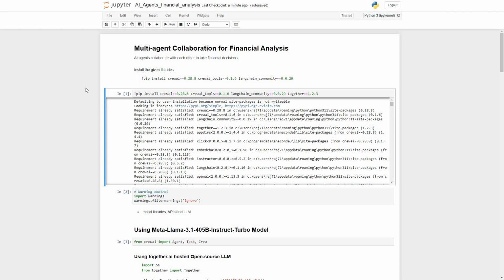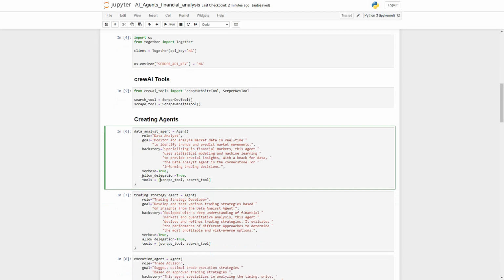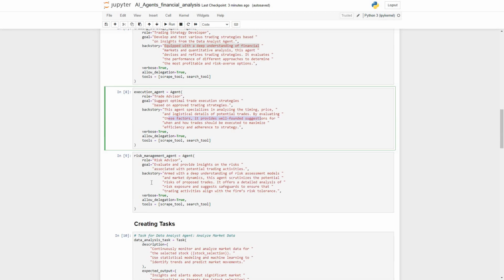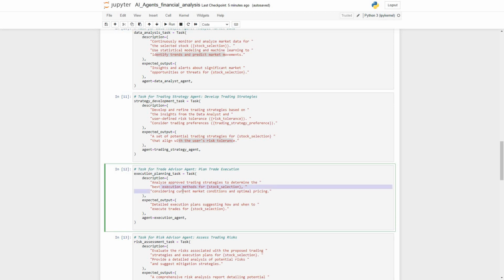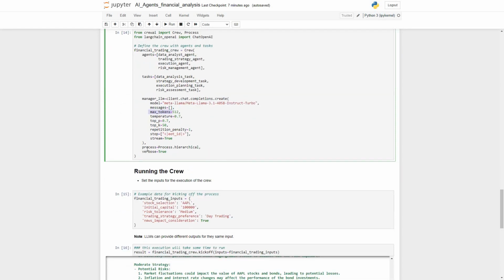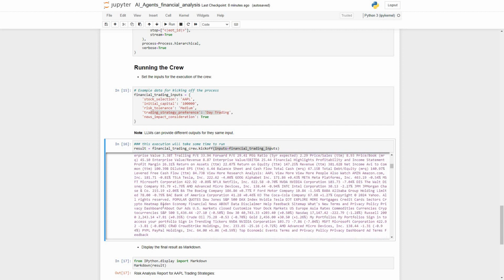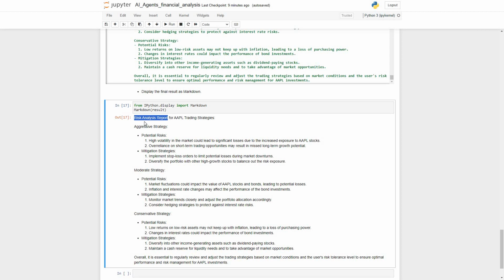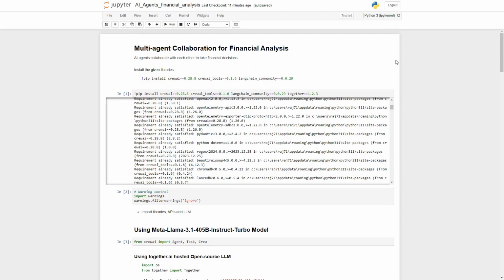Multi agent Collaboration for Financial Analysis